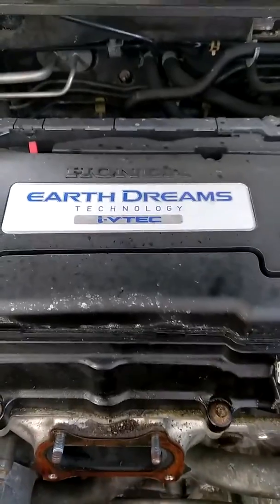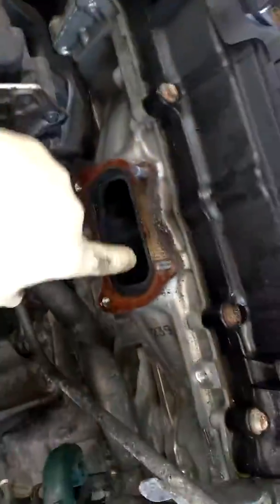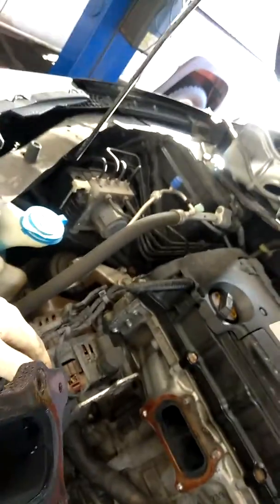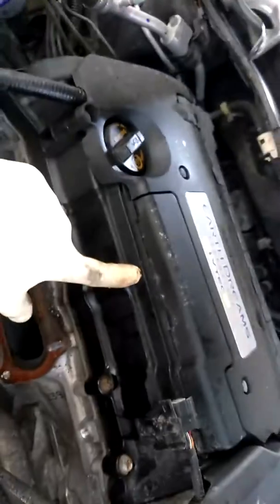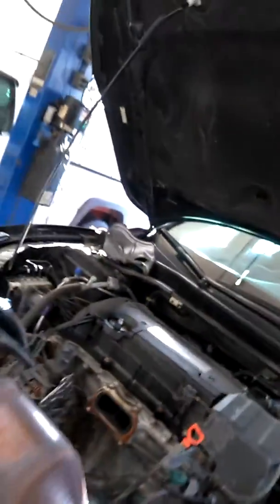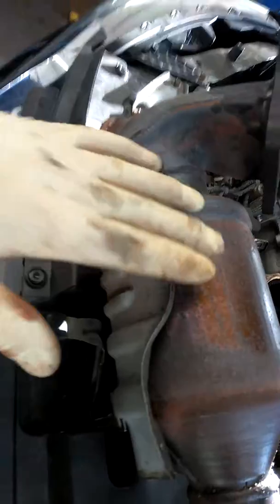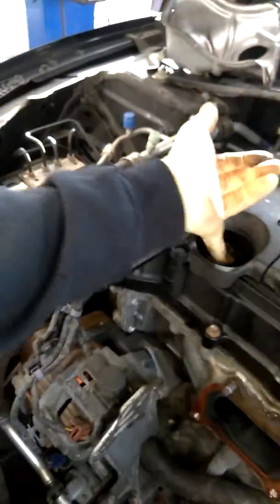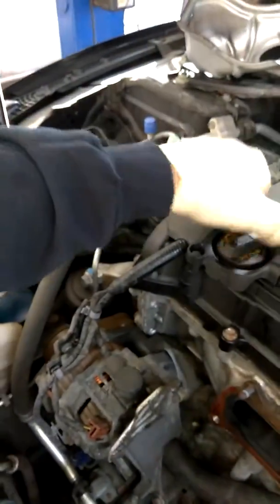2014 Honda Accord 2.4 po420 catalytic converter efficiency below threshold .. Meineke cinnaminson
Manifold converter save @ Meineke cinnaminson